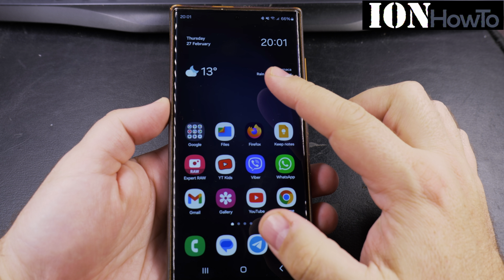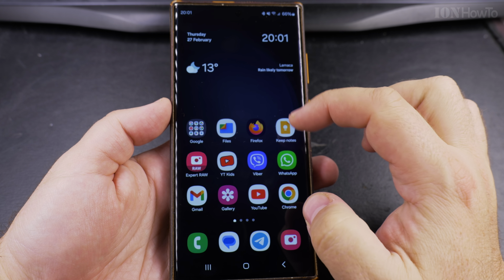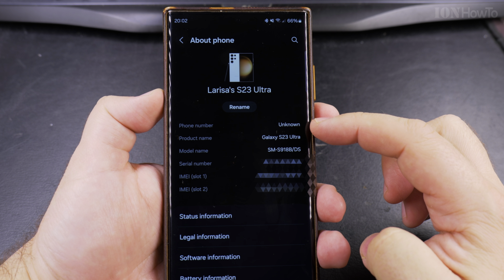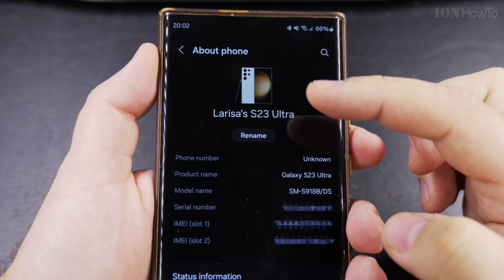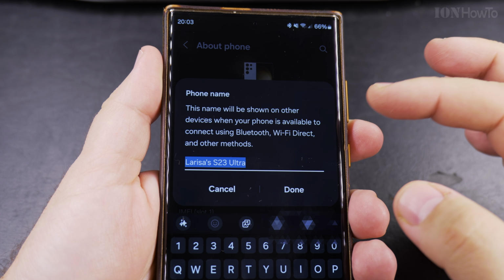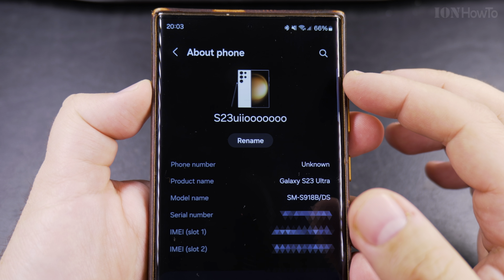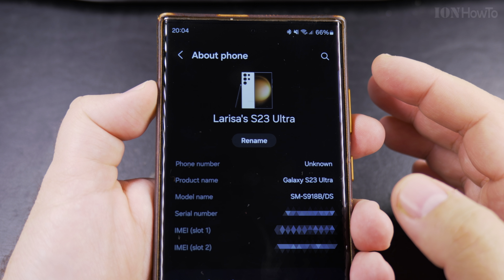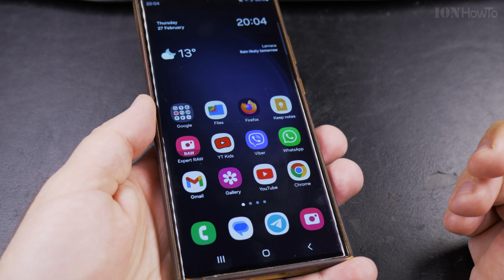Samsung Galaxy Android How to Change Name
How to Change Your Samsung Galaxy Android Device Name Easy Step-by-Step Guide.

How to change the Samsung Galaxy Android phone name. Rename Samsung Android device for Bluetooth and change device name.

In this video, I will show you how to change your Samsung Android device name. This is useful to personalize your phone and make it easier to identify on Bluetooth or Wi-Fi.

Any questions?